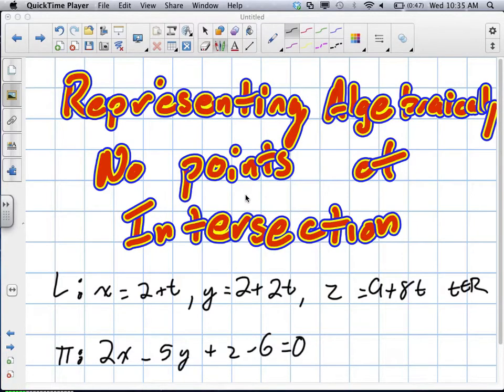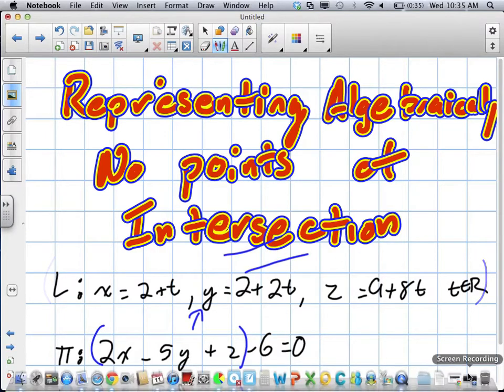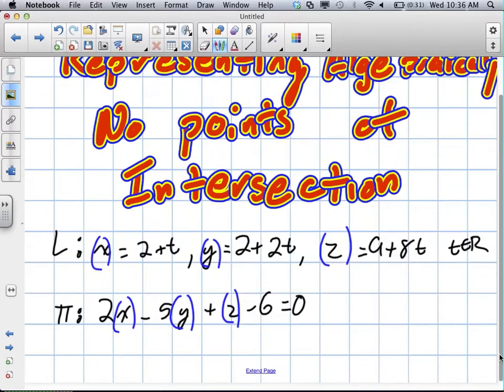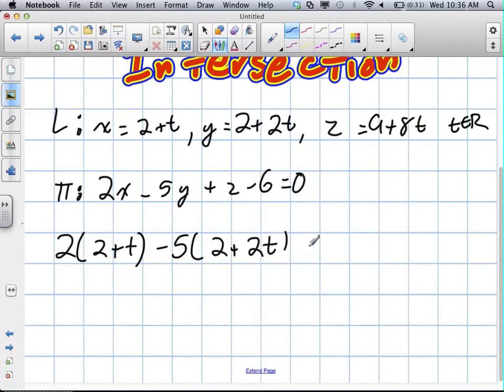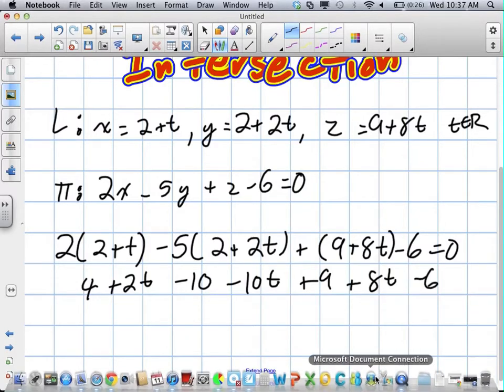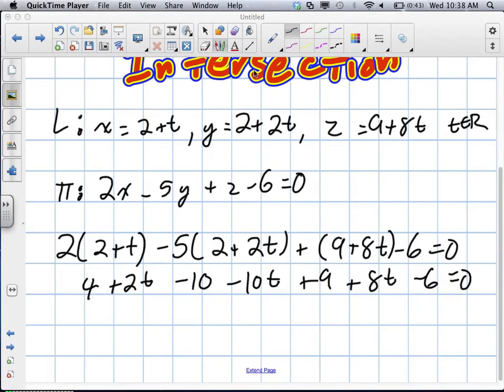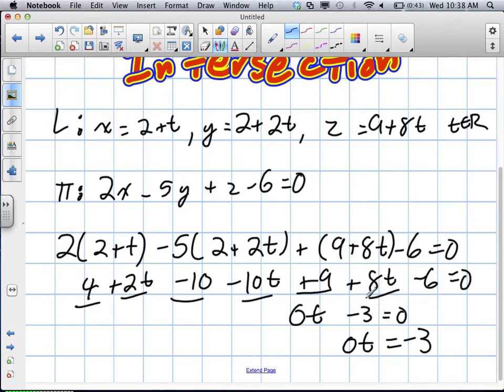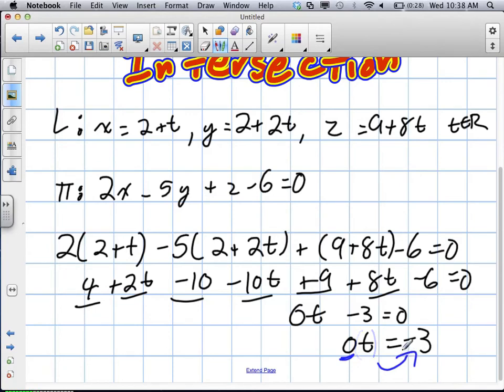Representing Algebraically No Points of Intersection Grade 12 Calculus Lesson 9 1 9:11:12